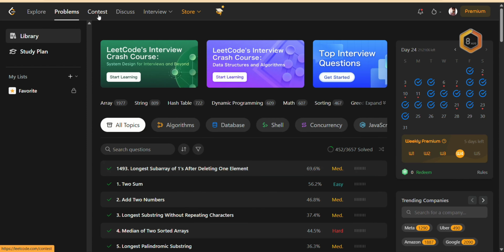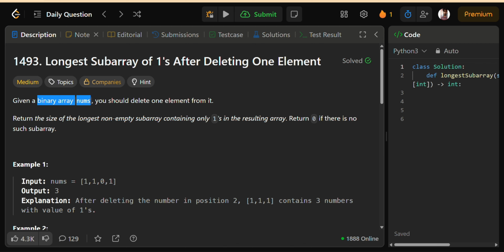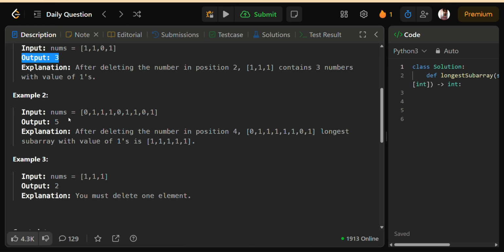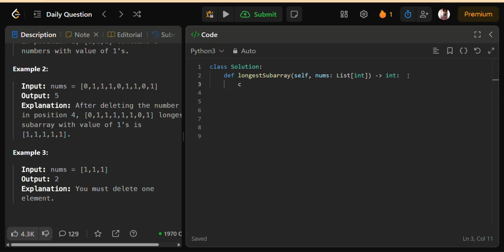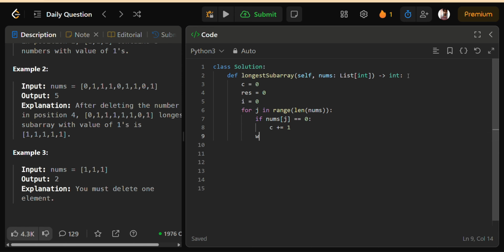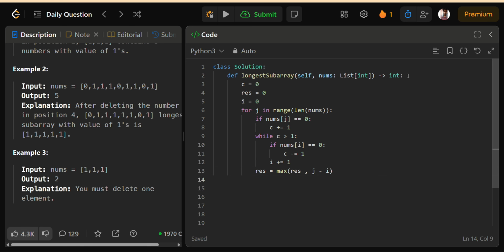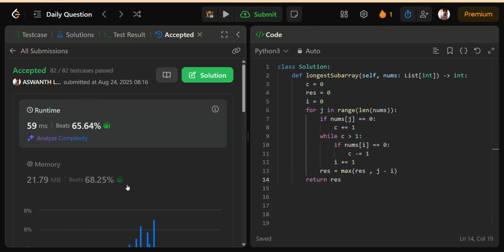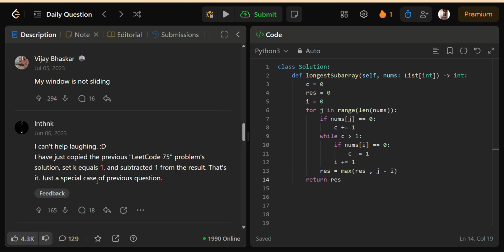LeetCode 1493 | Longest Subarray of 1's After Deleting One Element | Python Solution Explained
🔥 Welcome to bugnojutsu! In this video, we solve LeetCode 1493 – Longest Subarray of 1's After Deleting One Element using Python 🐍 with a clear step-by-step explanation.

💡 Whether you’re preparing for coding interviews, practicing LeetCode problems, or improving your sliding window & two pointers techniques, this video will guide you through everything you need!

📌 What you’ll learn in this video:
✅ Step-by-step Python solution 💻
✅ Sliding Window approach explained clearly 🚀
✅ Time & Space Complexity breakdown ⏱️
✅ Pro insights to solve similar array problems 🔑

✨ This video is perfect for:

Beginners learning Python DSA

Intermediate programmers practicing LeetCode

Developers preparing for FAANG coding interviews 💼

⚡ Stay consistent, keep solving, and you’ll crack those interviews! 💯

1757. Recyclable and Low Fat Products | LeetCode SQL + Pandas Solution Explained Step-by-Step